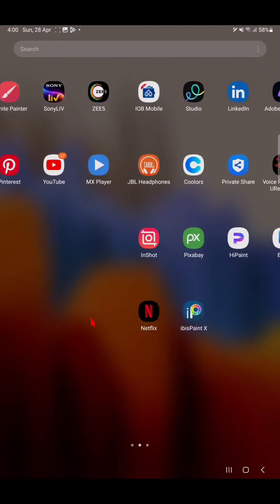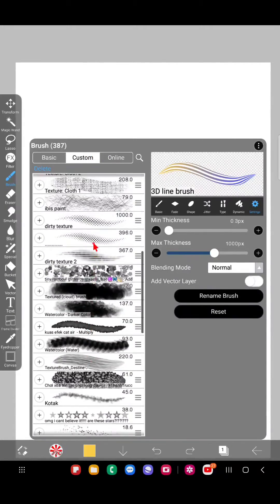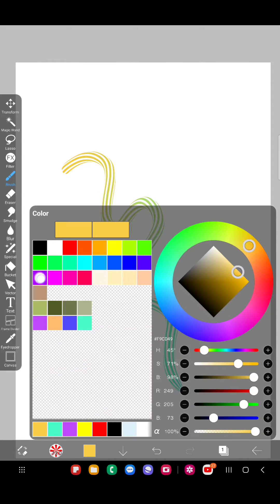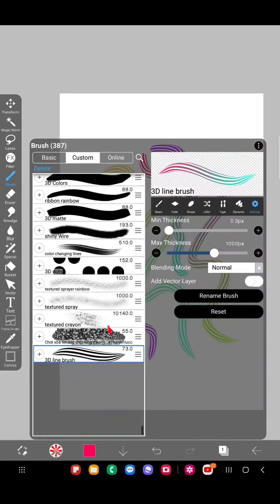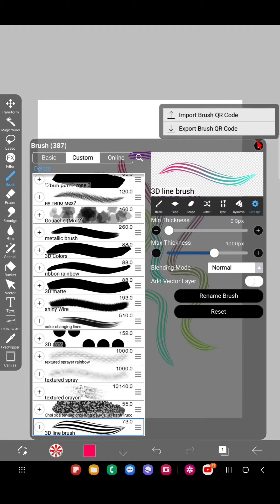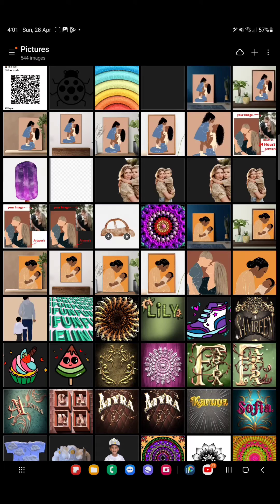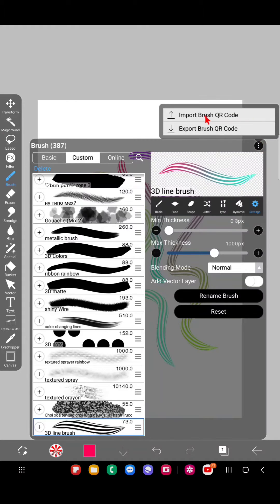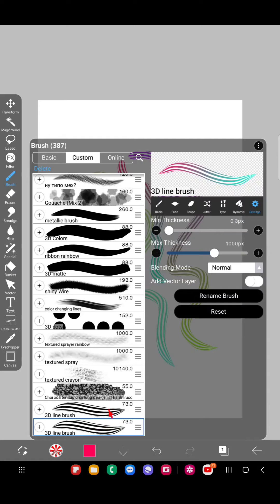How to get QR CODE of any brush in IBIS PAINT X | How to use brush QR code in IBIS PAINT X